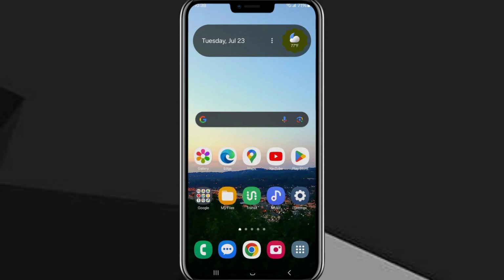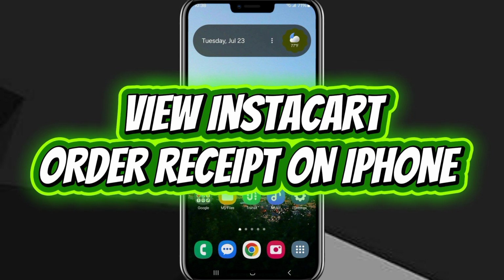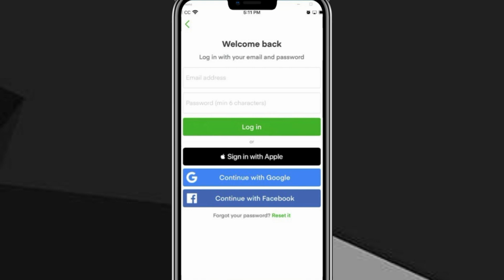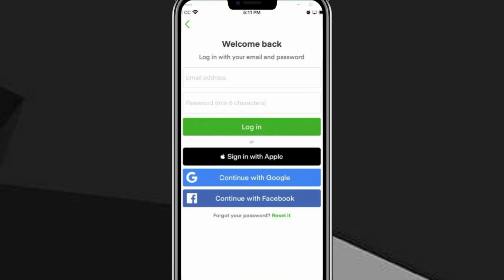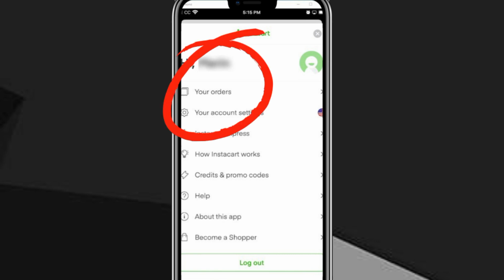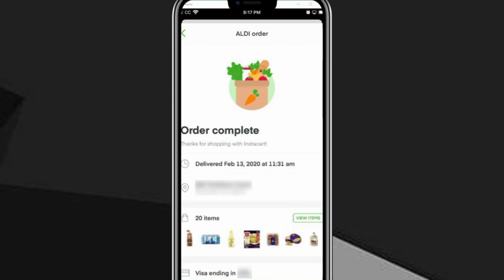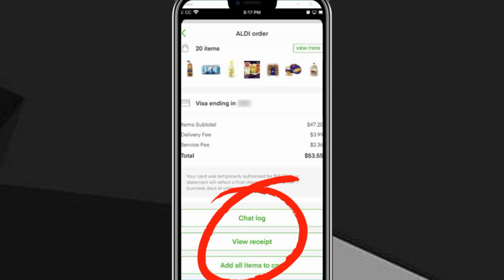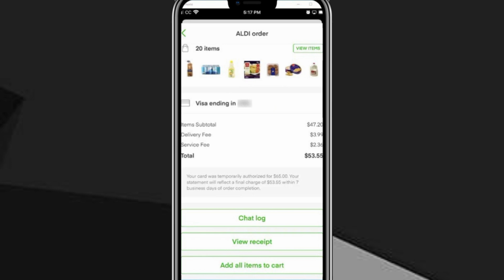How to View Instacart Order Receipt on iPhone 2026 (EASILY)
In this quick tutorial, you’ll learn how to find, open, and download receipts for any past Instacart order — right from the app.

You’ll learn:

How to access your past orders in the Instacart app

How to open the order details and view the digital receipt

How to see itemized pricing, delivery fees, and tips

How to download or screenshot receipts for record keeping or refunds

What to do if your receipt isn’t showing or missing items

This guide works for both Instacart customers and shoppers using iPhones with the latest Instacart app